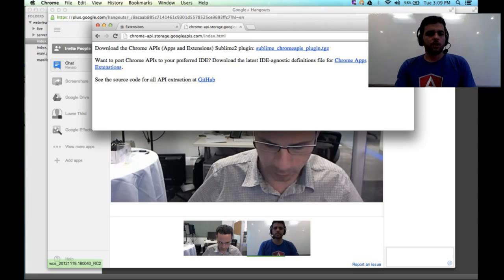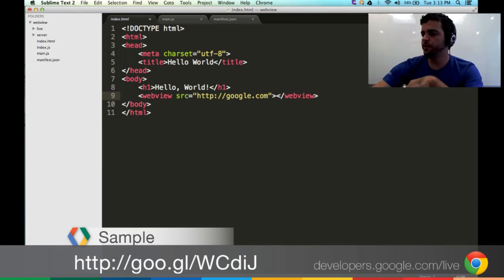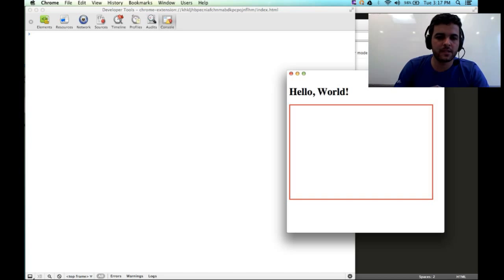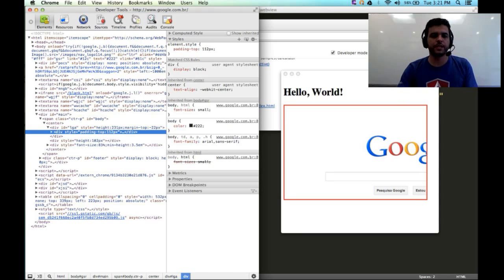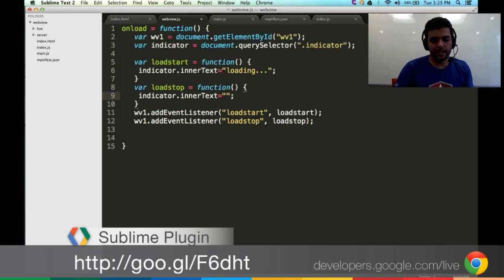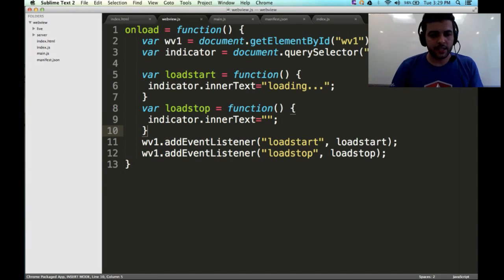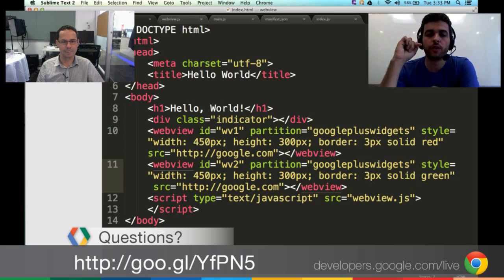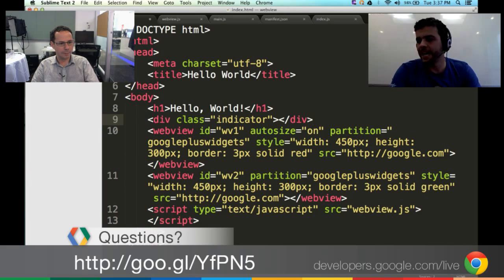Chrome Apps Office Hours - the WebView Control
Join Renato Mangini and Pete LePage as we discuss the WebView, a HTML tag that provides Chrome packaged app developers a way to insert a safe and controlled "browser in an element" DOM node. Learn the differences between the WebView and the Sandboxed pages, the WebView's automation API and some suggested use cases.